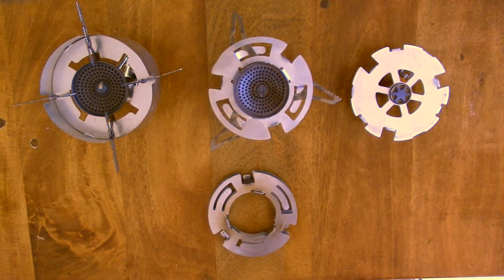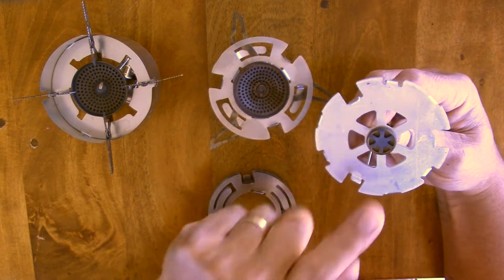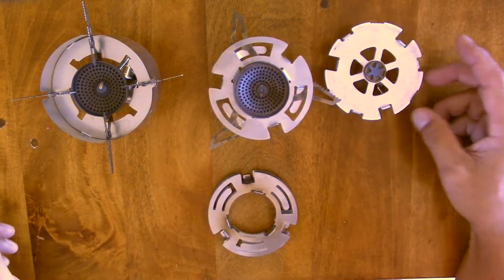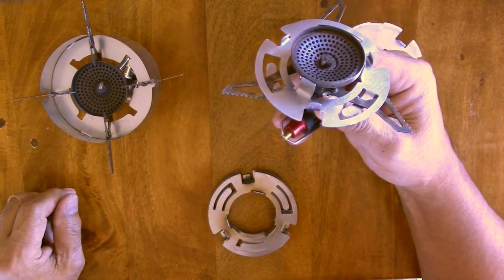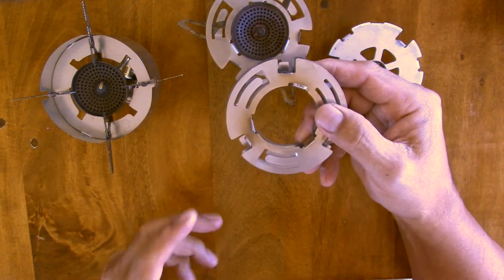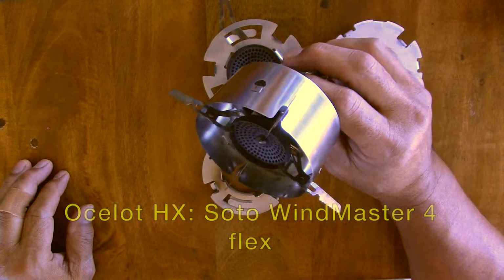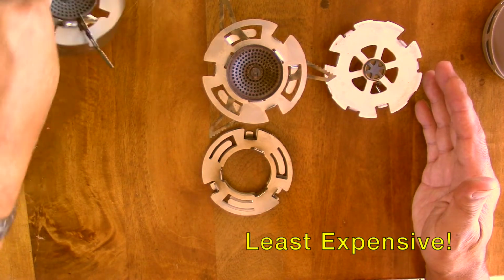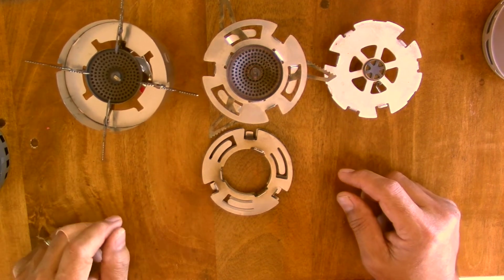Ocelot HX System Overview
Here is an overview of our 4 Ocelot HX Systems